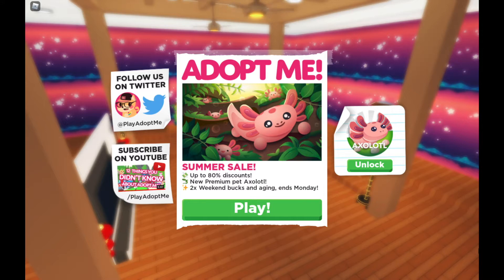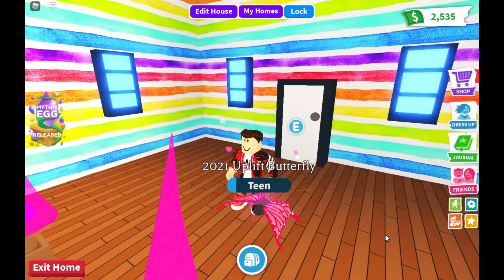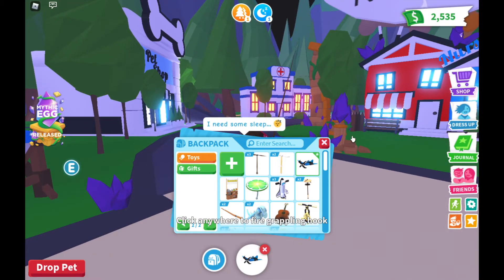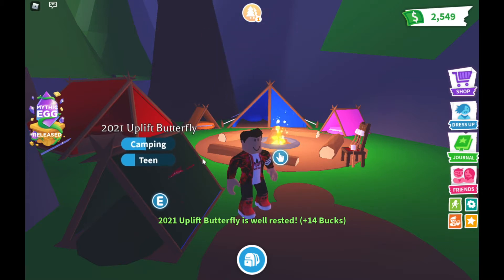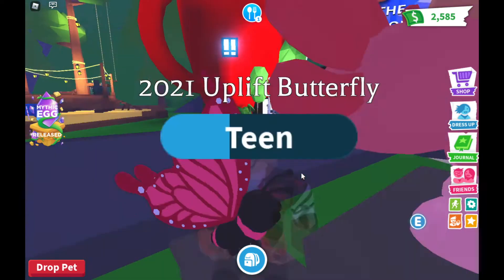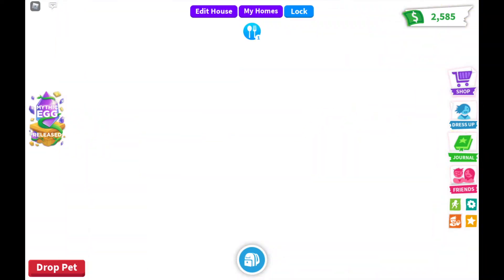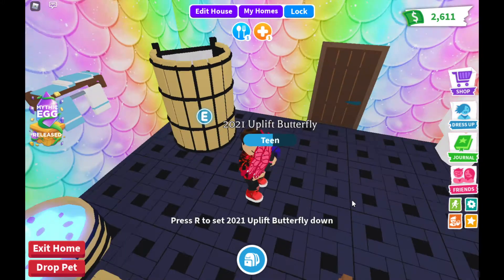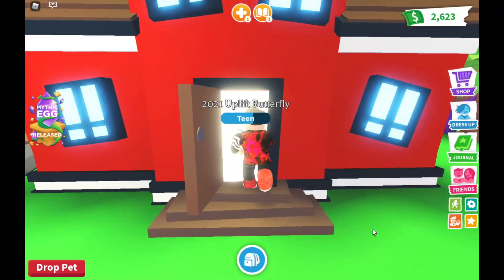New Premium Pet & 2X Weekend (New Update) - Roblox (Adopt Me)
I couldn't afford Axolotl, but I'm raising my own pet all the way up.